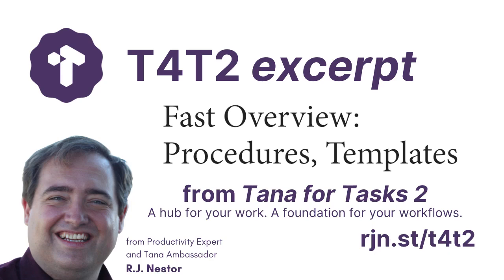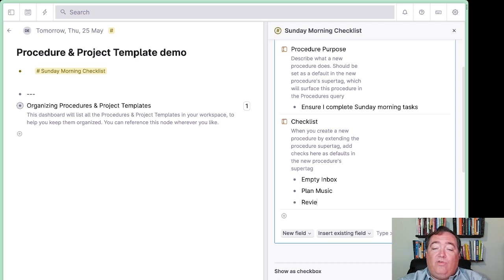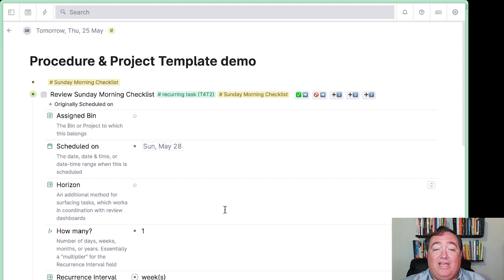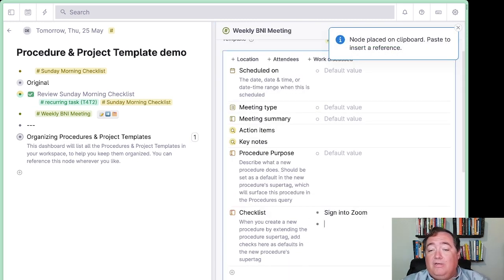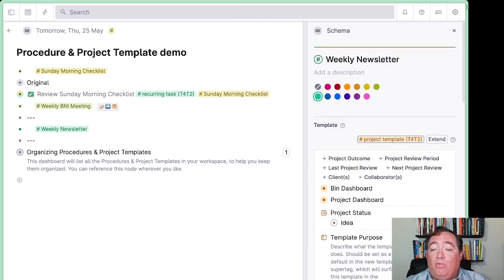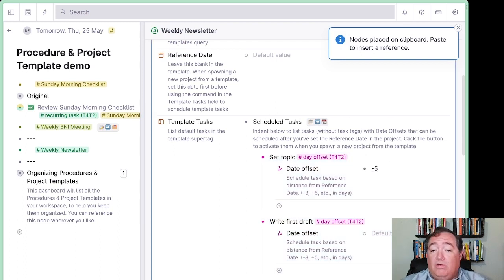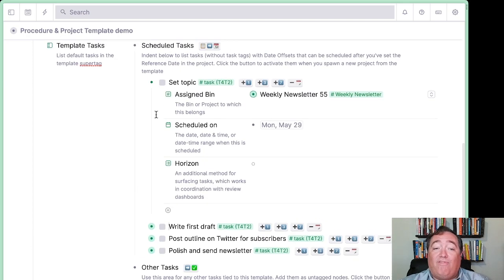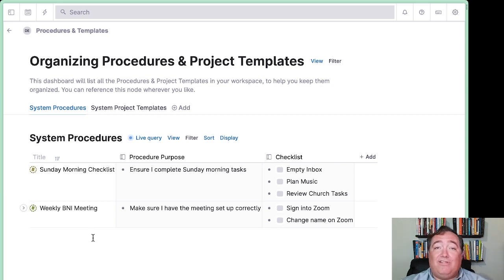Procedures & Templates in Tana (Fast Overview excerpted from Tana for Tasks 2)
Tana for Tasks 2 (T4T2) is an app-like template, built in Tana—a hub for your work, a foundation for your workflows.

✅ Recurring Tasks just work. No more workarounds. Click a button.
✅ Calendar views let you plan project timelines, reschedule tasks with drag-and-drop, set up events intuitively, and more.
✅ Tab-view Dashboards make reviews so easy, you can stop skipping them.
✅ Organize tasks in Bins & Projects—or rather, assign them and they'll just go there. Automatically.
✅ Meeting notes, AI-powered meeting summaries—simple, frictionless, powerful.
✅ Procedures, Project Templates, Pre-scheduled Tasks that go live when you spawn a project from a template
✅ The flexibility to adapt it to your setup, and the power so that you don't have to adapt it if you don't want to!

Video Summary (generated by AI, from within Tana):
R.J. explains how to create procedures and project templates. He demonstrates how to create a Sunday morning checklist as a supertag and configure it to extend procedure. He also shows how to extend both event and procedure to create a weekly BNI meeting with a default procedure. Additionally, R.J. explains how to create a project template for a weekly newsletter with pre-configured scheduled tasks. Finally, he demos how to keep track of procedures and templates.